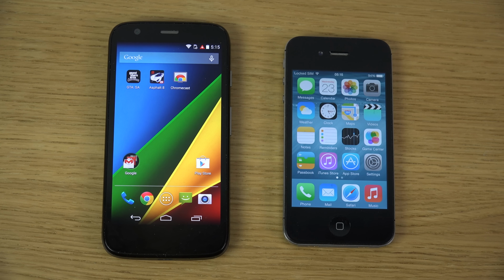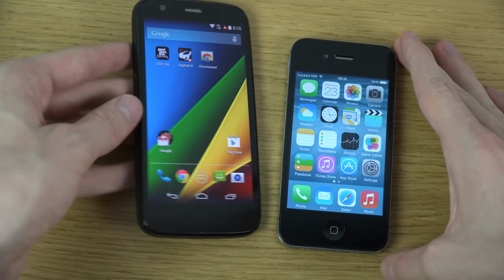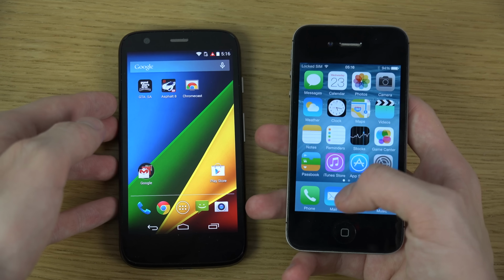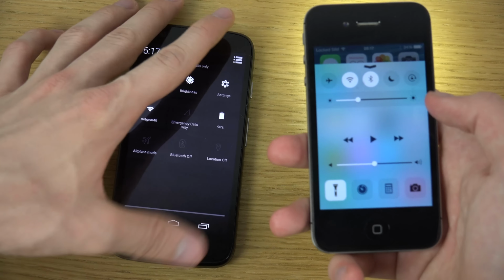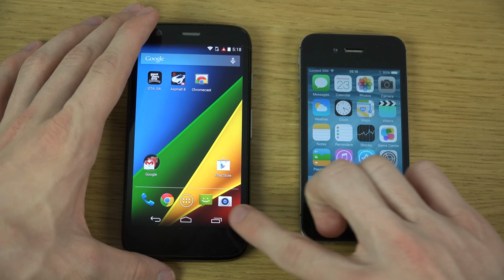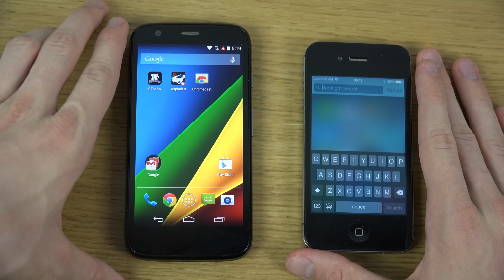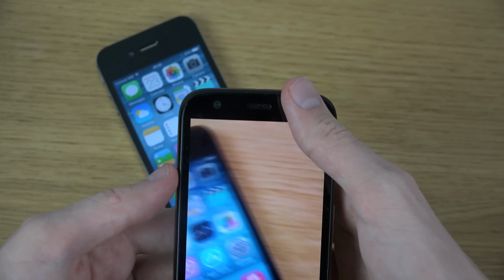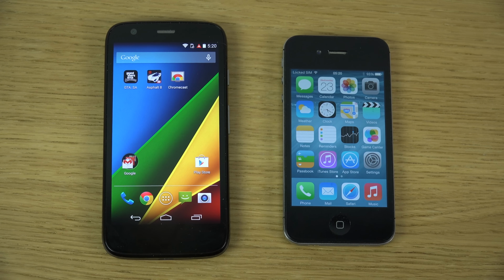Motorola Moto G 4G LTE vs. iPhone 4S iOS 8 Beta 4 - Review (4K)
Moto G vs. Apple iPhone 4S - First Hands-On Look

Do you want your own special iOS / Android app review?

Or do you want your own tech product review?